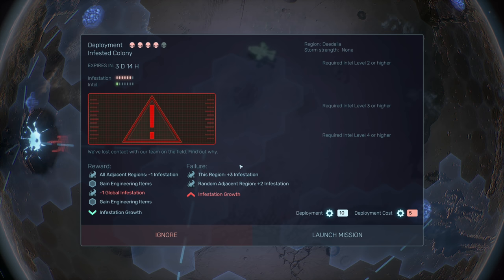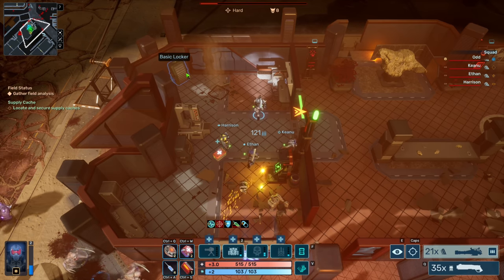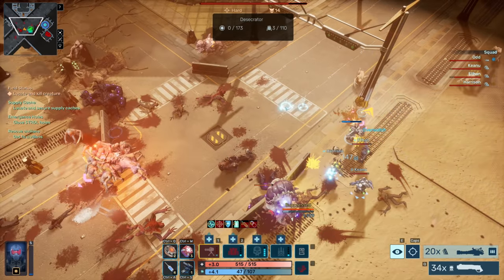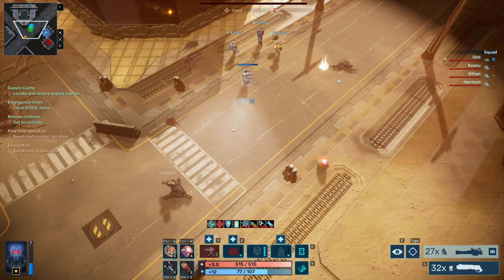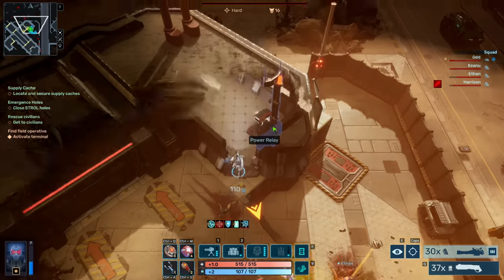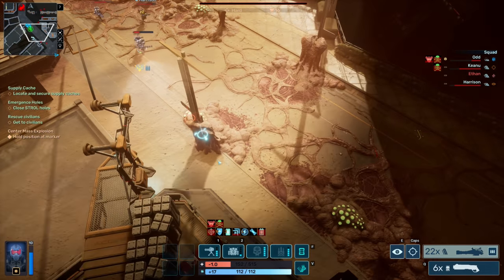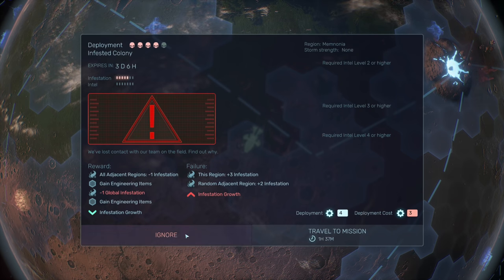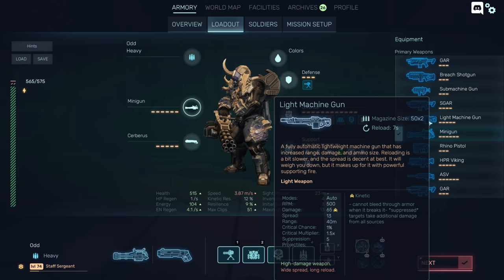INFECTED COLONY MAN DOWN // Part 19 // RED SOLSTICE 2: SURVIVORS Gameplay Let's Play